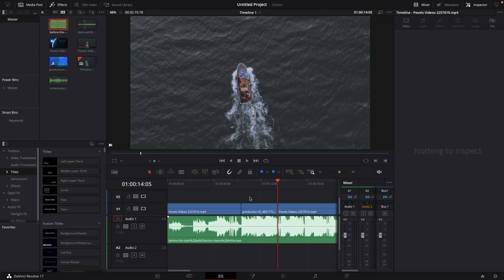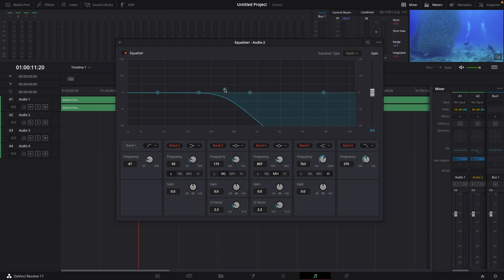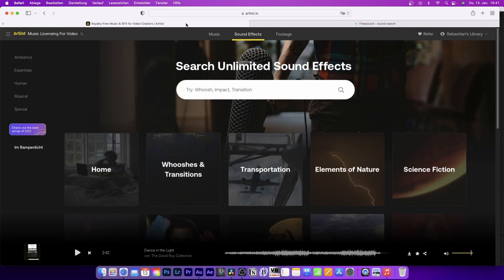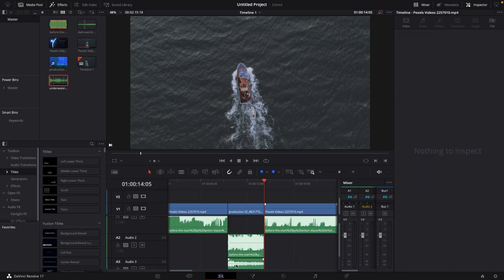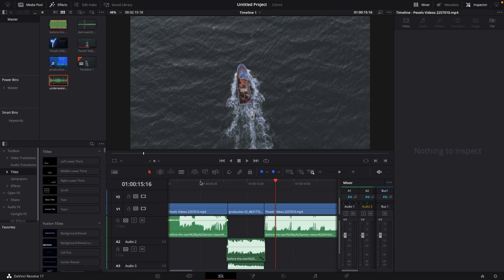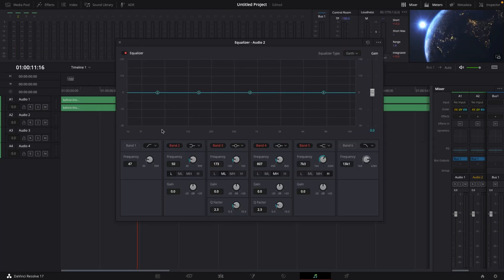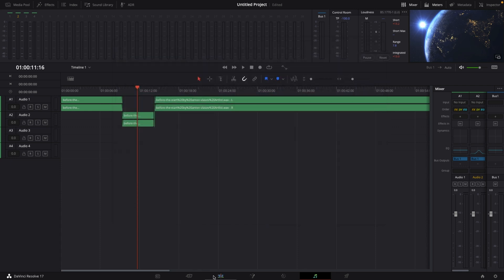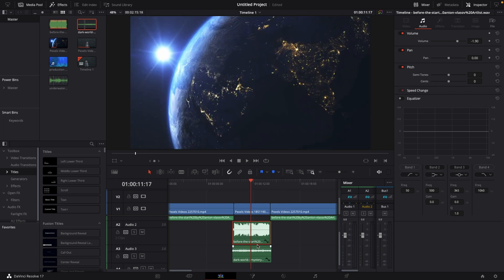AMAZING Atmospheric SFX (Underwater/Space) // DaVinci Resolve 17 Tutorial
Amazing Atmospheric Sounds created in DaVinci Resolve 17! In this DaVinci Resolve 17 Tutorial I'll show you step by step how to achieve underwater or space sounds for your music and any other audio in your videos!

Editing:
▶Main Editing PC (16GB)
▶Samsung T5 2TB Storage
▶WD-Black 8TB Main Storage

Shooting:
▶Audio Interface
▶A-Cam BMPCC 6K
▶BMPCC 6K Lens
▶BMPCC Storage
▶B-Cam Lumix G81
▶Lumix Lens
▶Lumix SD-Card
▶Drone DJI Mini2

Timestamps
00:00 - 00:06 Intro
00:07 - 00:55 Underwater EQ
00:56 - 02:26 SFX general
02:27 - 03:25 Space EQ
03:26 - 03:47 SFX Space
03:48 - 04:12 Summing up everything
04:13 - 04:32 Outro